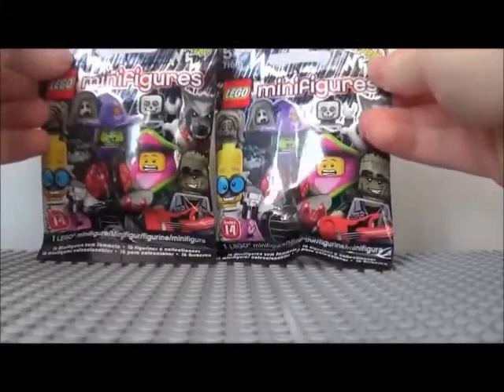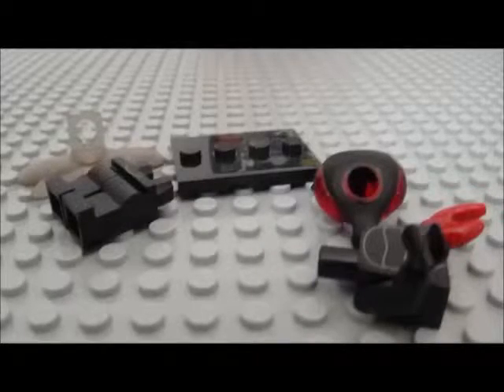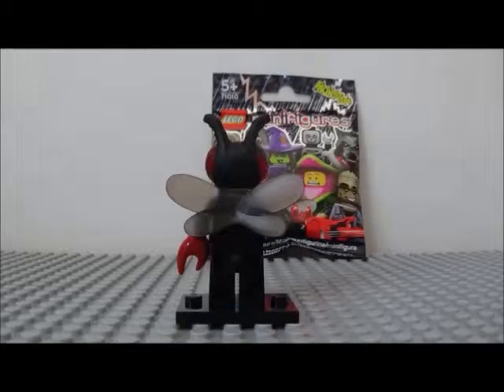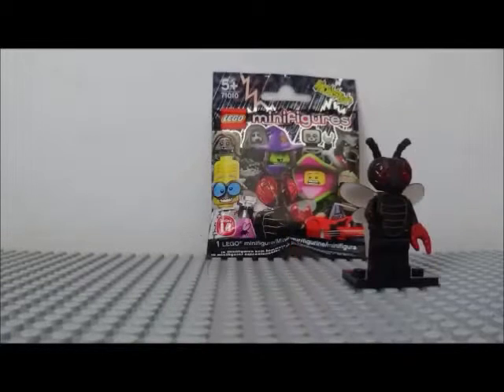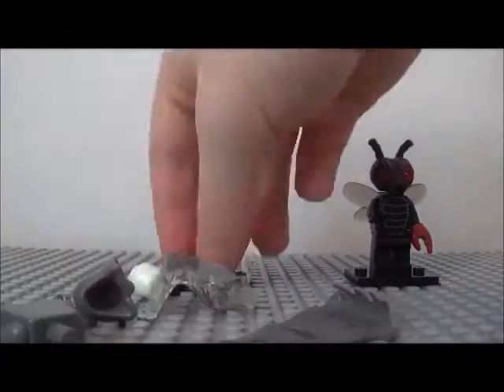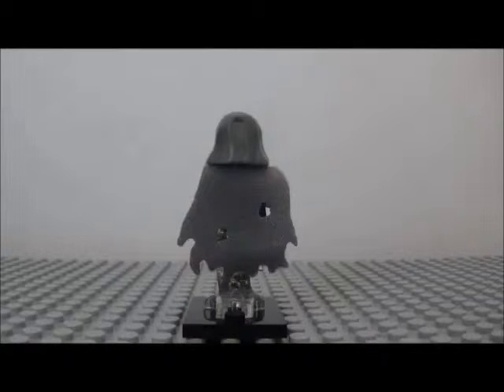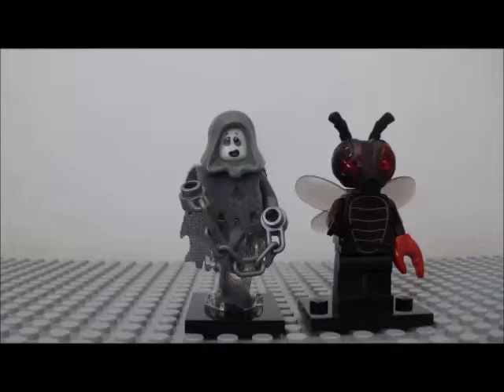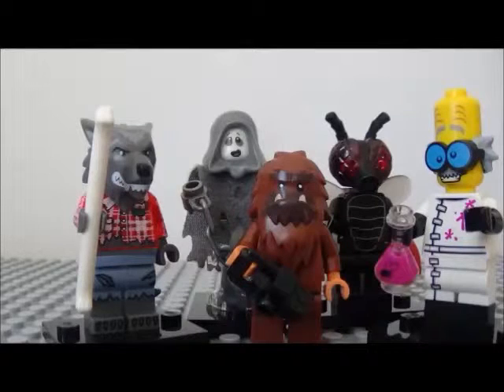Lego Minifigures Series 14 Episode 3 The Ghost and ?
Episode 3 of Lego Minifigures Series 14

Music
Mario Jump !  by Foley tones